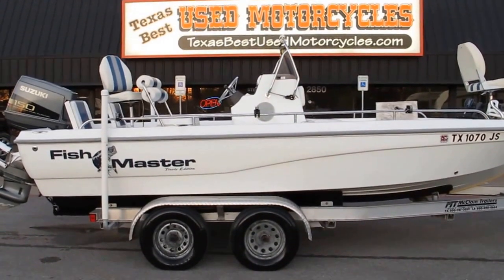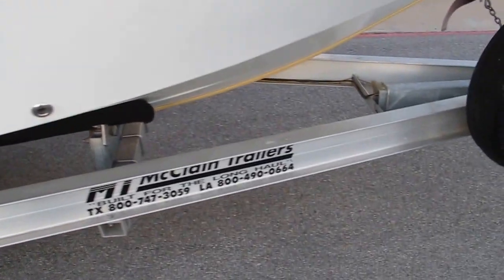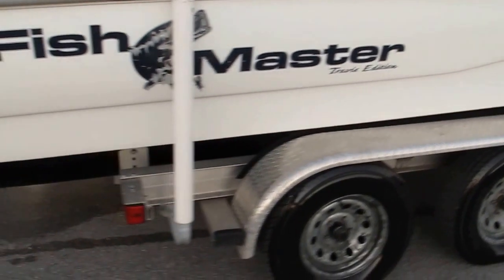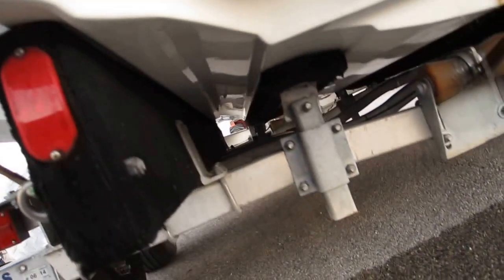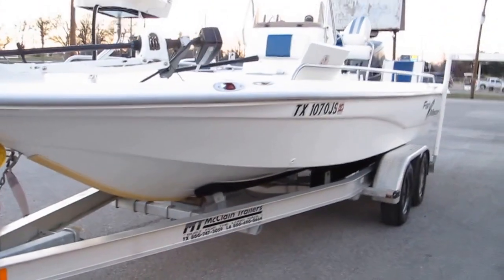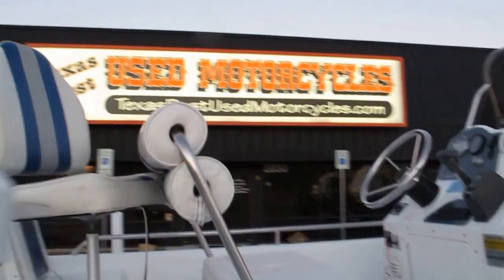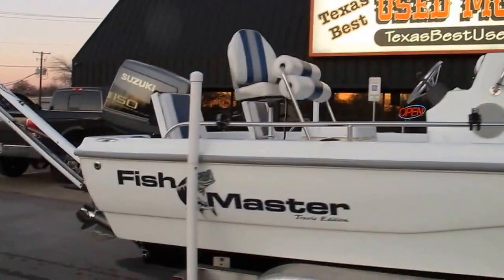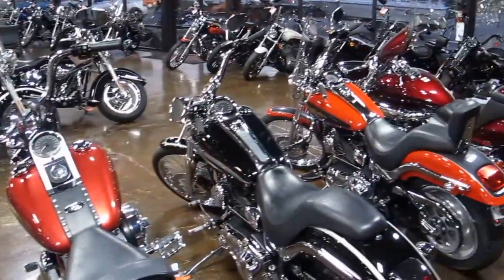2001 Fish master Travis edition, bay fishing boat, model 2150, for sale in Texas